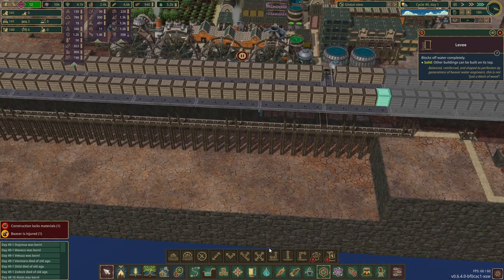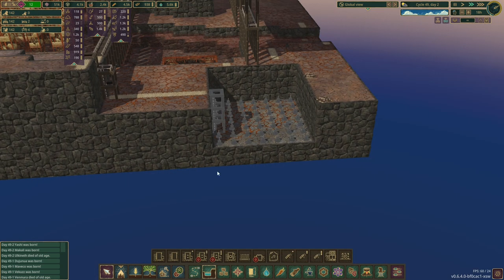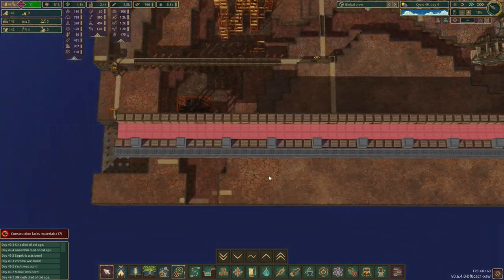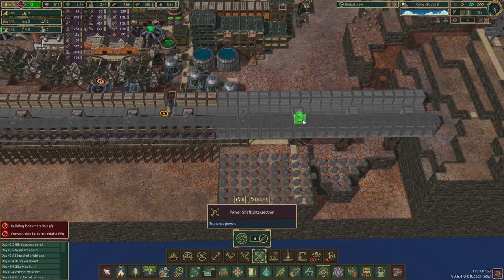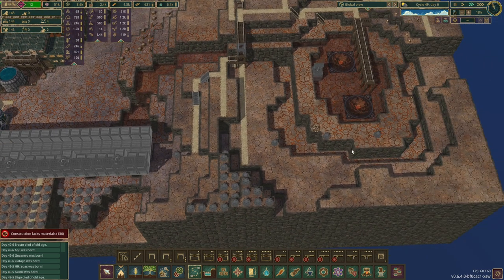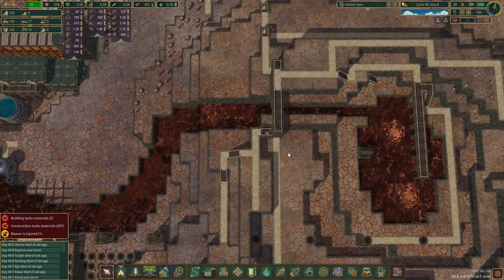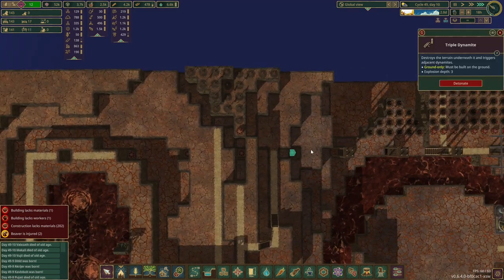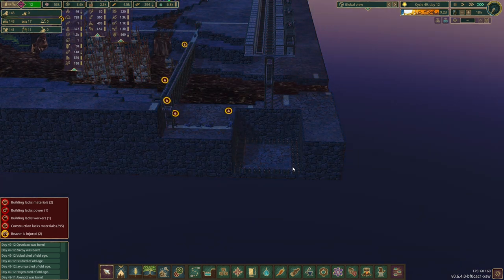Timberborn Update 6 - Aqueduct Construction Progress Continues